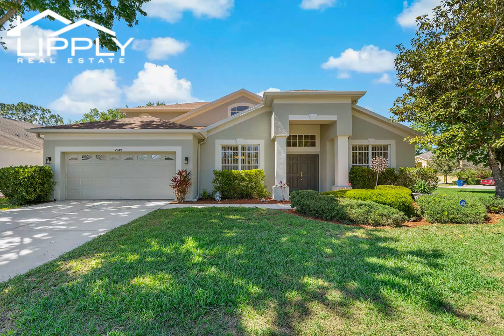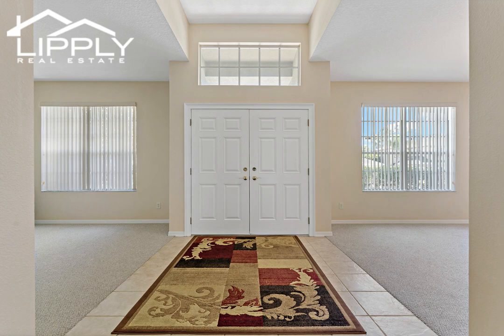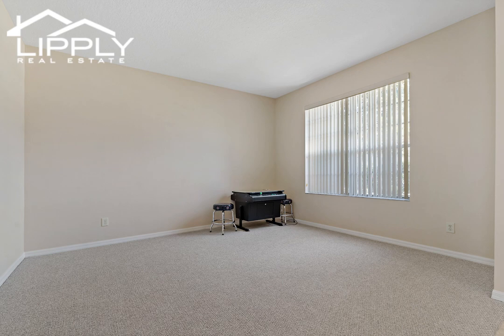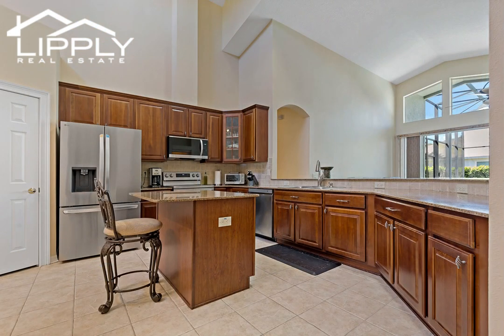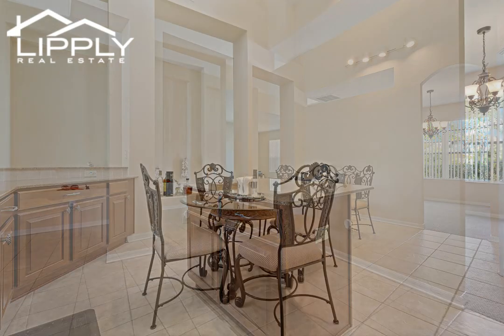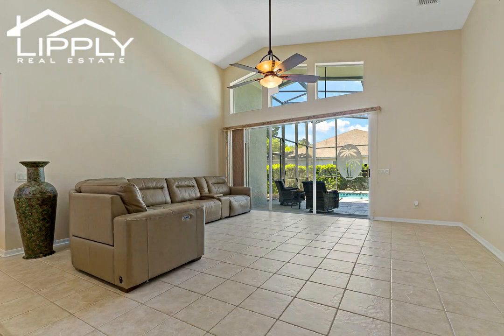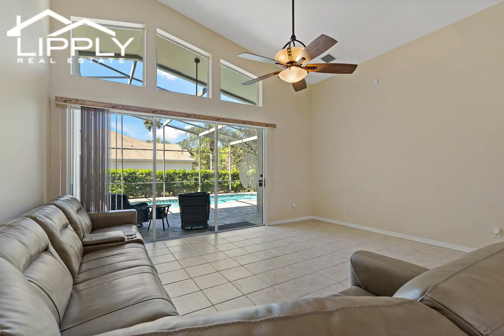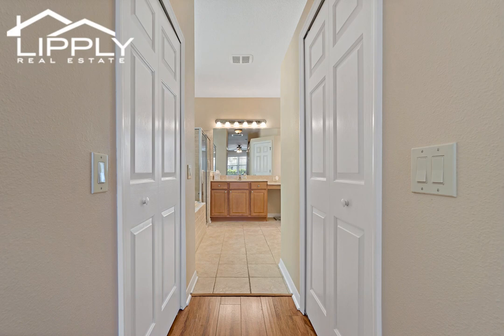Explore The Stunning Wilderness Lake Preserve Maintained Home!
Well maintained one owner home in the highly desirable Wilderness Lake Preserve, where the amenities are endless! This "corner lot" private POOL home sits on 1/3 of an acre, and has over 3,200 sq ft of heated living space with 5 bedrooms, 4 full baths, plus a LOFT.   Step out into the lanai and enjoy your very own private pool (with NEW pavers) and it is fully screened in, with a good size backyard as well. Schools are zoned for an opportunity to enroll in IB Programs. Wilderness Lake Preserve offers low HOA, annual CDD fee included in your tax bill and resort style-living and tons of community amenities!
Property Address:
7349 Night Heron Dr
Land O Lakes, Florida 34637

00:00 Introduction of 7349 Night Heron Dr
00:17 Foyer of 7349 Night Heron Dr
00:36 Kitchen of 7349 Night Heron Dr
00:51 Kitchen/Eat In Dining Space of 7349 Night Heron Dr
01:09 Family Room of 7349 Night Heron Dr
01:20 Primary Suite and Bathroom of 7349 Night Heron Dr
01:45 Second Bedroom of 7349 Night Heron Dr
02:02 Bathrooms and Bedroom 3-4 of 7349 Night Heron Dr
02:23 Pool of 7349 Night Heron Dr

Lipply Real Estate
3302 Alt 19